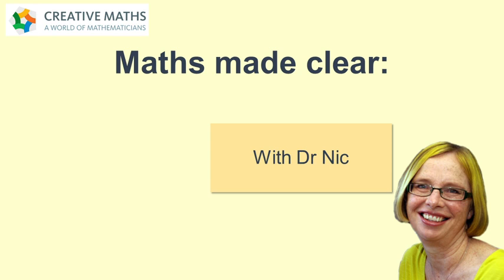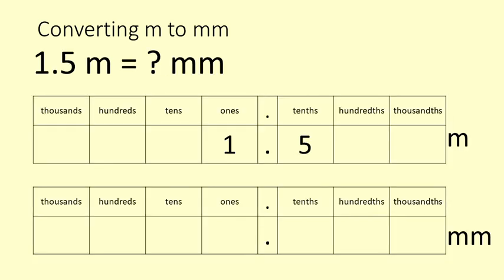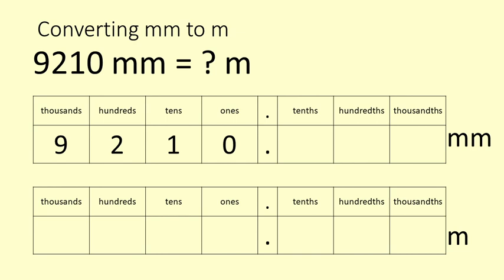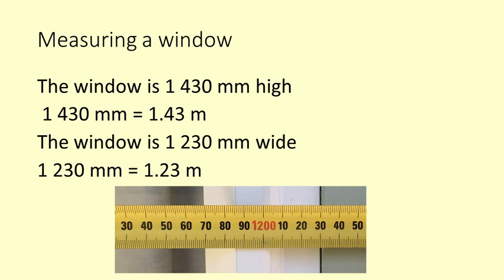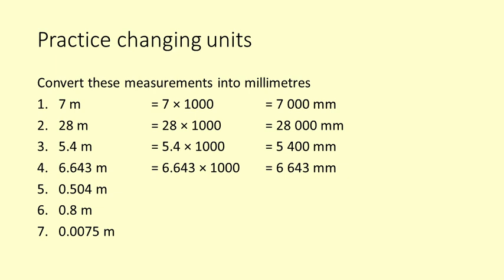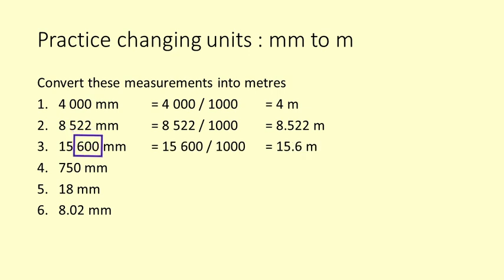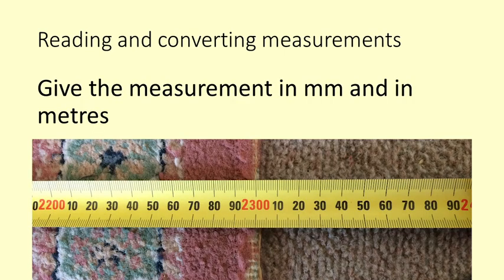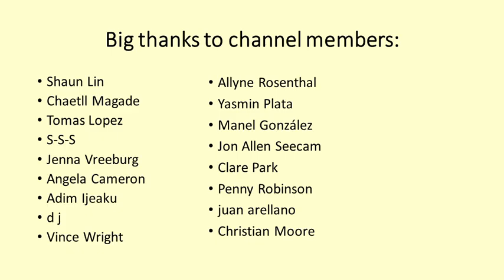Metres and Millimetres: measuring and converting, maths made clear with Dr Nic.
In trades and engineering we need to be fluent in changing the units of measurements.
The aims of this video are so that you can
* read a length in mm off a measuring tape
* change the unit of measurement from mm to m
* change the unit of measurement from m to mm
* estimate the length of an object using metres and millimetres